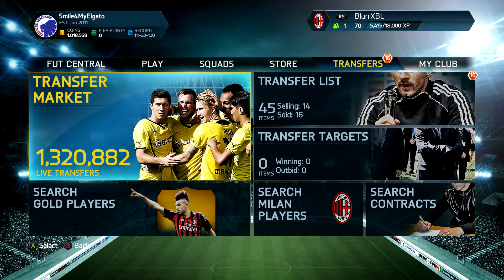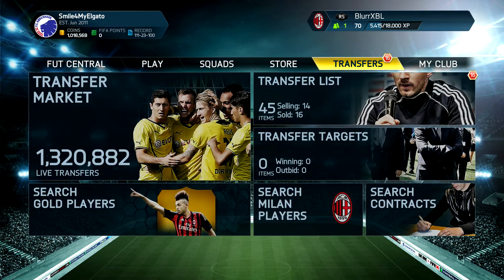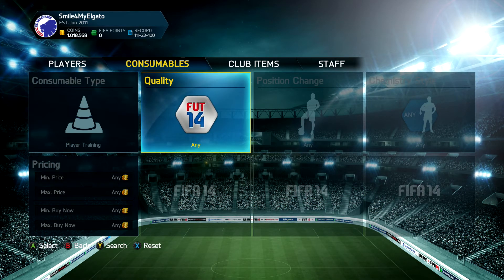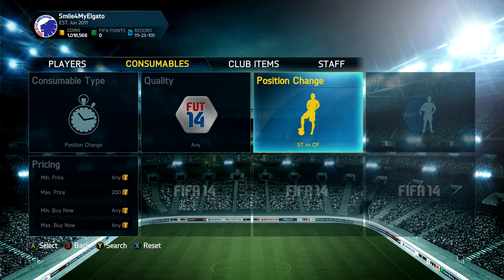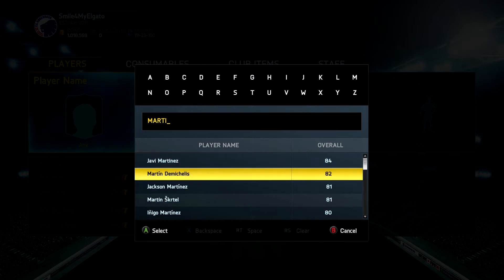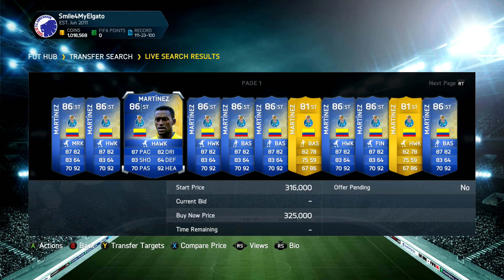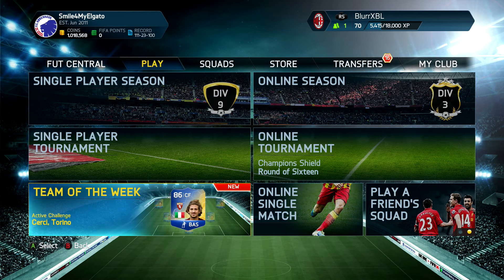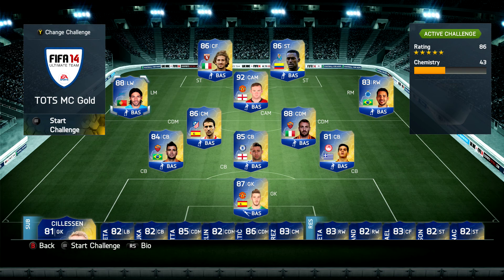FIFA 14 UT | When To Sell And Buy Your Players During TOTS +TOTS Trading methods